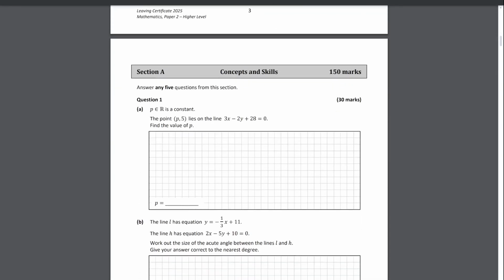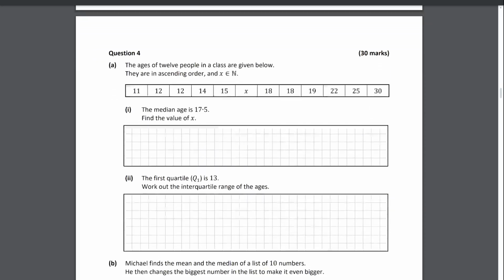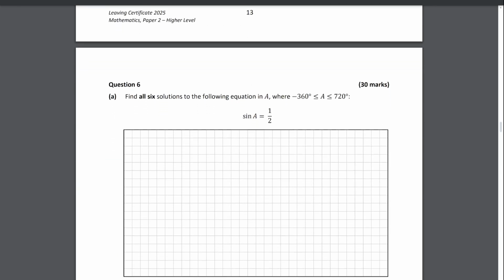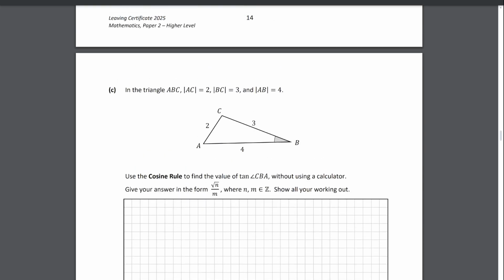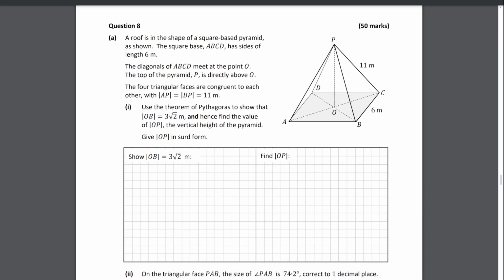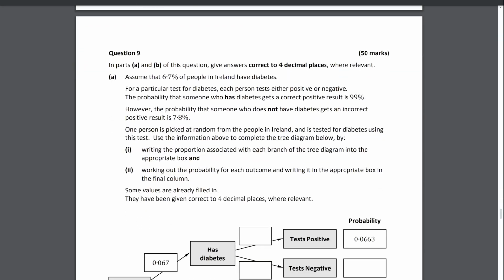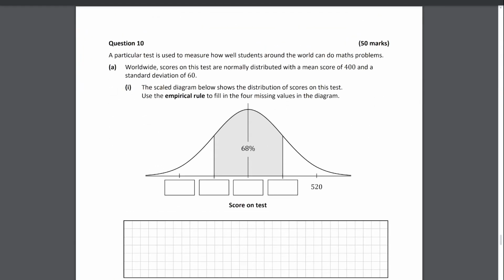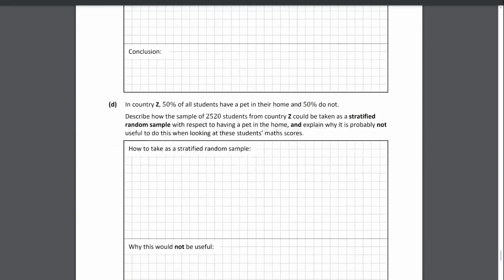Paper Review: Leaving Cert Higher Level Maths P2 2025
In this and the next few videos, I will be going through the official SEC exam papers for maths, physics, and applied maths, continuing with the Higher Level Maths P2. This is an honest review by someone who has done the higher level papers as far back as 2012, tutored many students, and had experience with the post-project maths course.